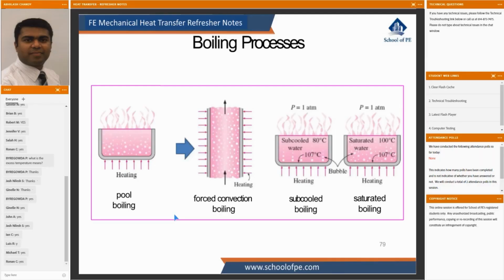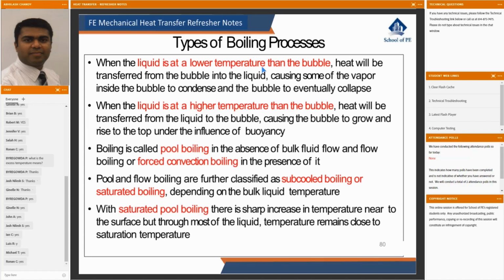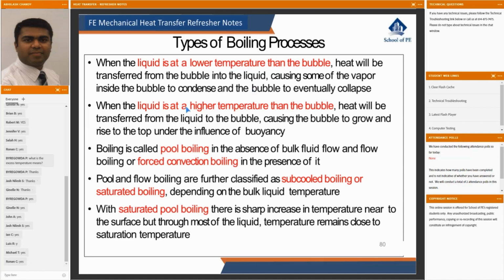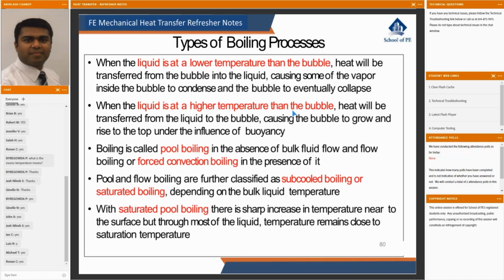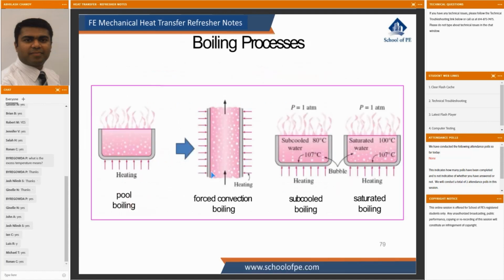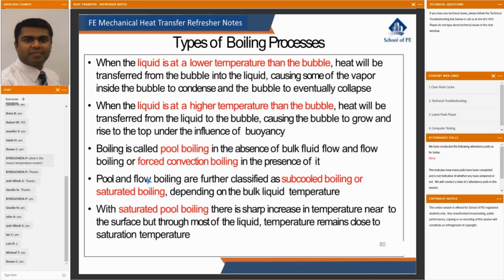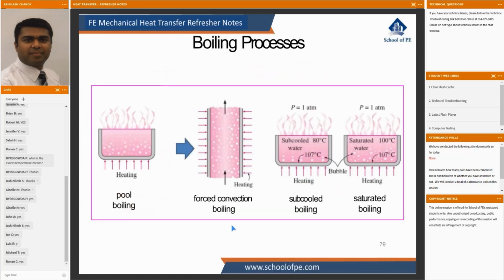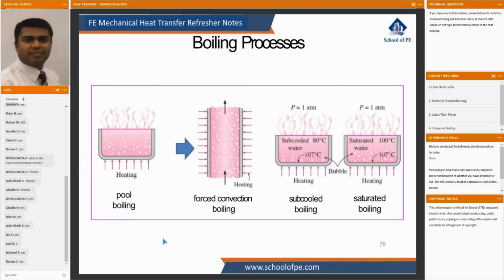What are the Different Modes of Boiling | Mechanical FE Exam | FE Mechanical Course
Are you getting ready to take the FE Mechanical exam? If so, watch this video where our instructor breaks down the different boiling modes. From pool boiling to saturated boiling, we cover it all. Tune in now to enhance your knowledge and prepare for the FE Mechanical exam.

Follow @SchoolofPe